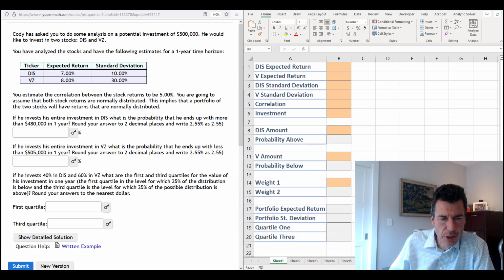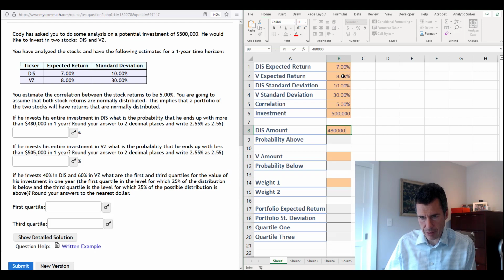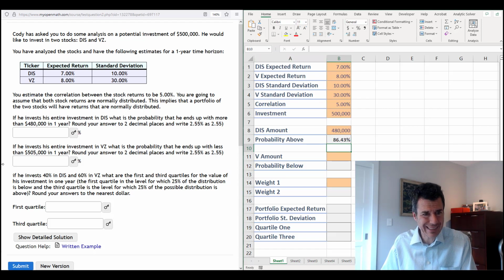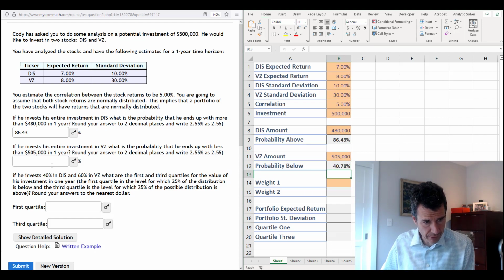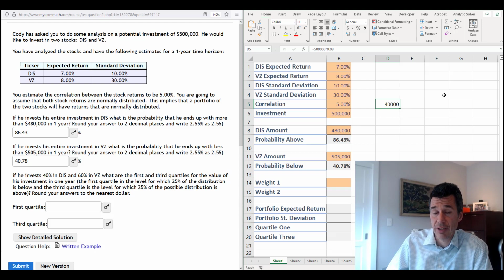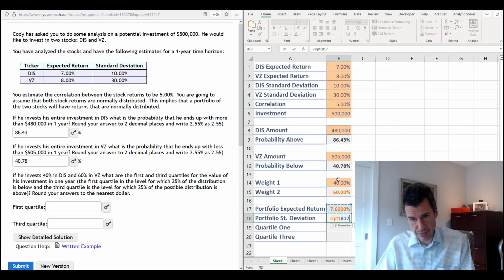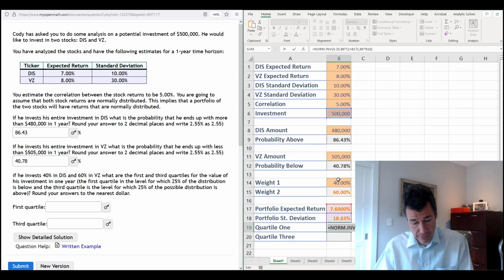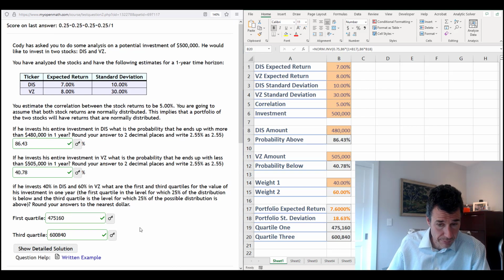Investments and Normal Distribution Problem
This video describes how to answer questions about the distribution of a two stock portfolio.
A standard assumption for stock returns is that the return is normally distributed centered at the expected return with a known standard deviation. If one holds a portfolio of two stocks, makes these assumptions about both and assumes a correlation between the stock returns, then the portfolio also has normally distributed returns.
This video describes how to calculate the expected return and standard deviation of returns for the portfolio and shows how to use Excel to do standard statistical calculations.